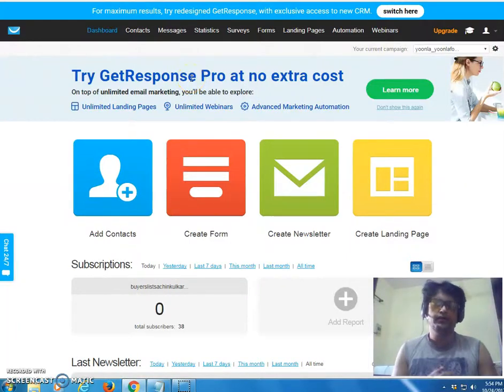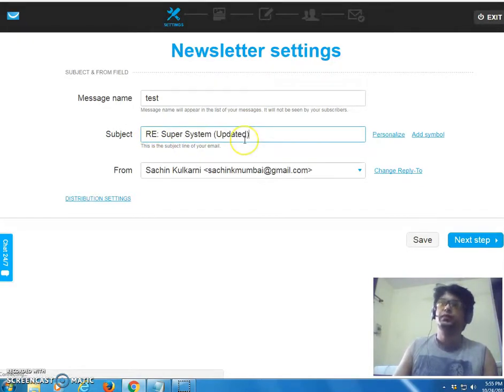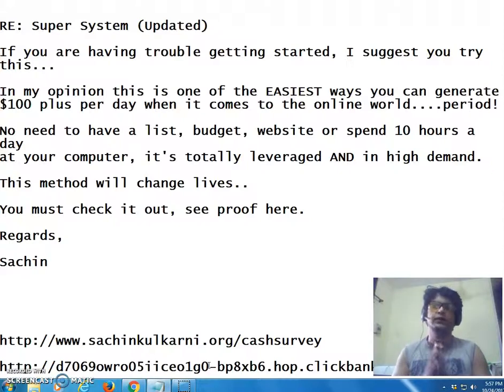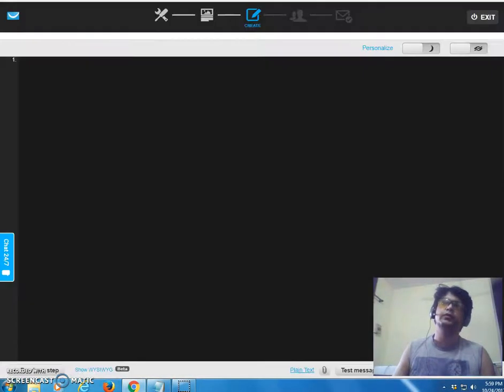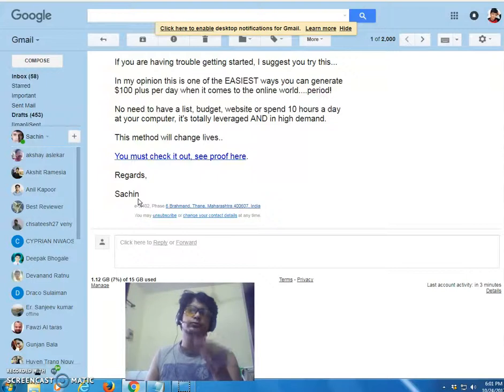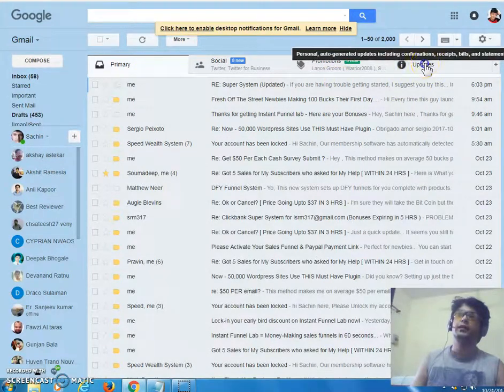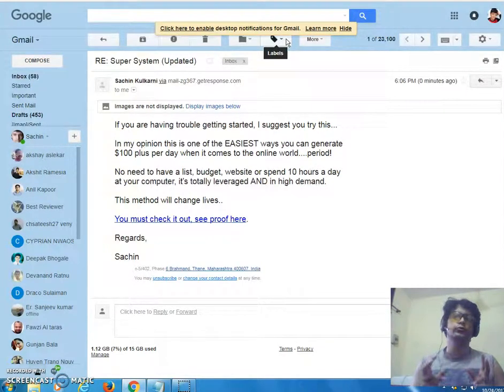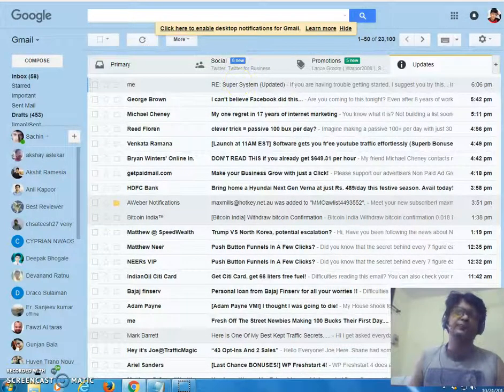How to Send Email with Getresponse - Getresponse Tutorial 2017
Learn more about how to send email with getresponse